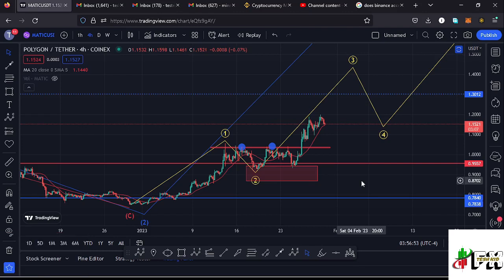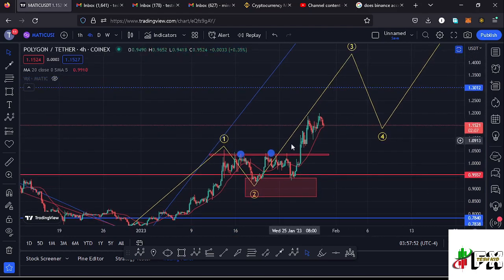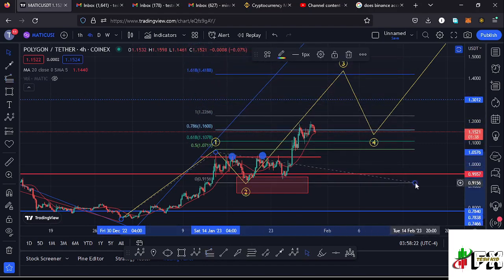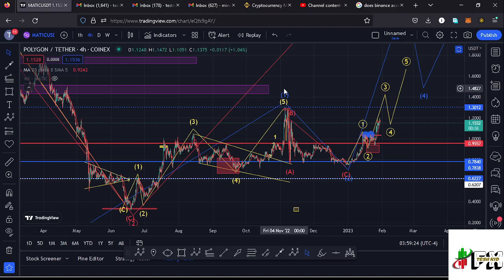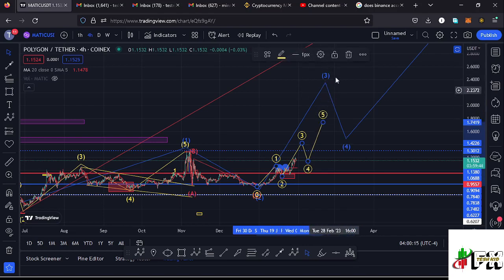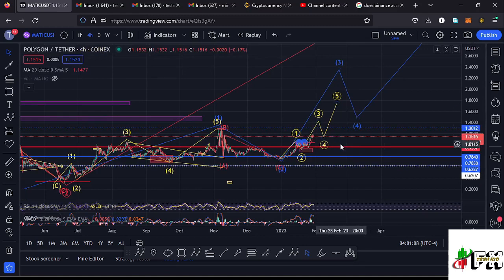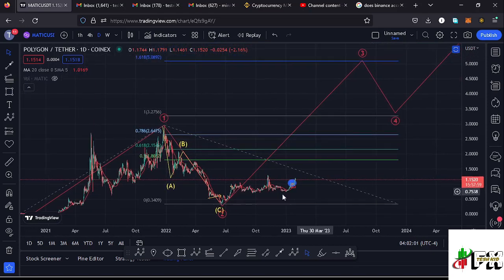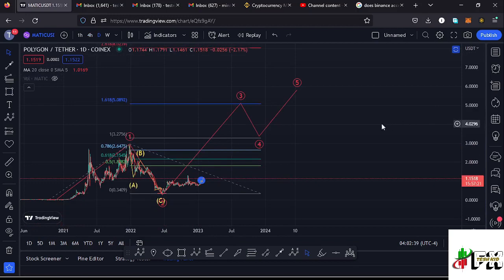🚨POLYGON MATIC : THIS MOVE WILL SHOCK EVERYONE!! GET READY NOW